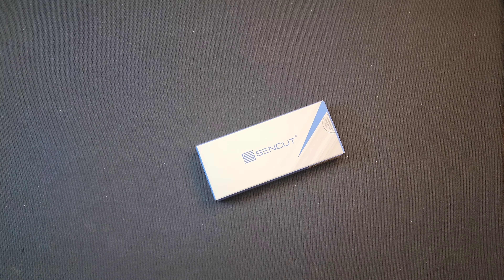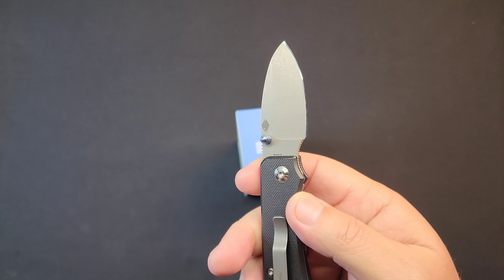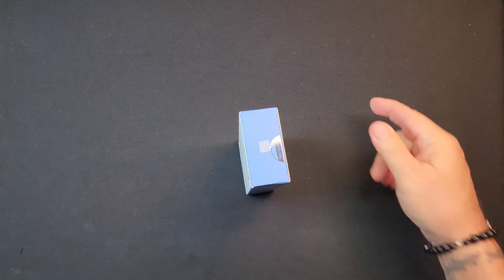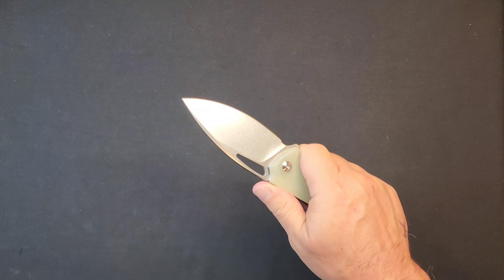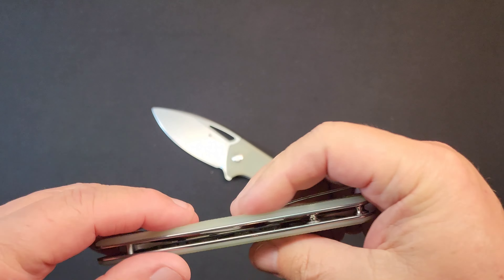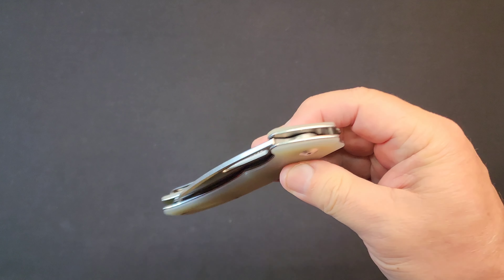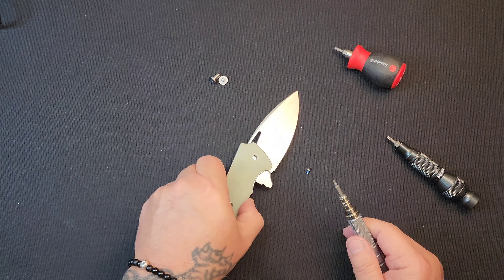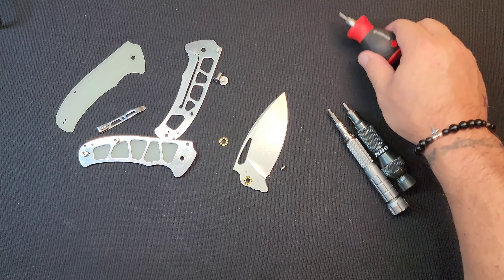SENCUT PHANTARA G10 9CR18MOV, Stunning, big, budget KOTY contender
We ✔️ it in and then ✔️ it out, disassembly, action, grip, clip, safety, sharpness, availability and pricing.

3pcs Mini Wire Brush Set